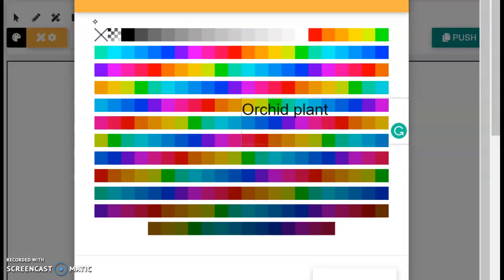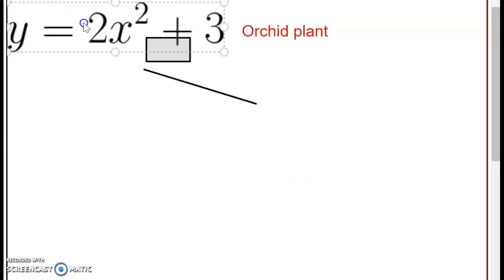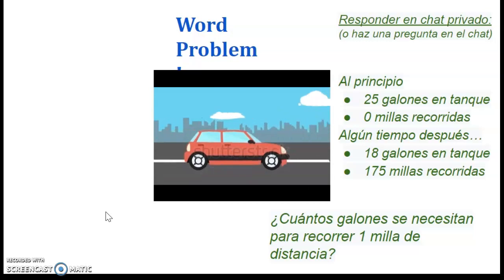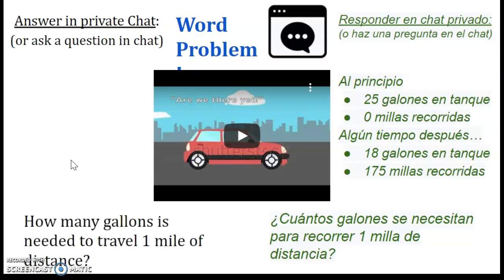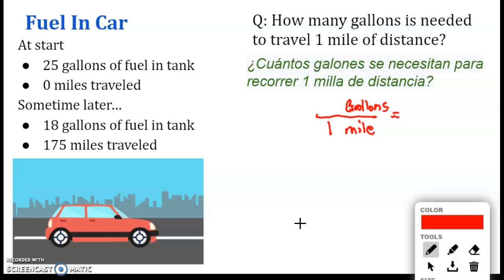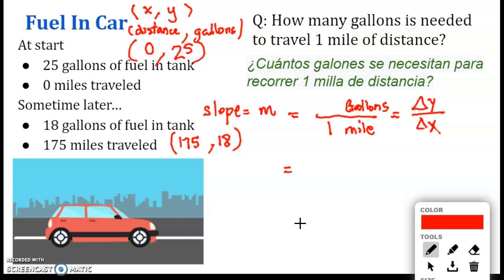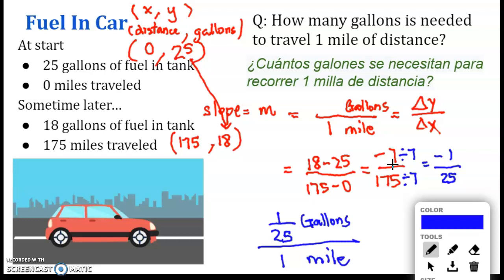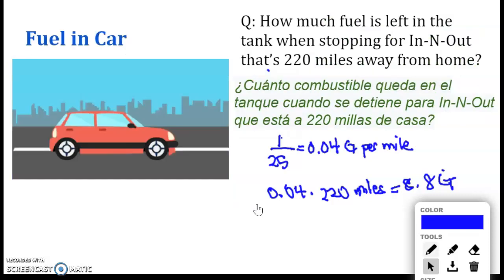IM1 12/3/20 Lesson-A